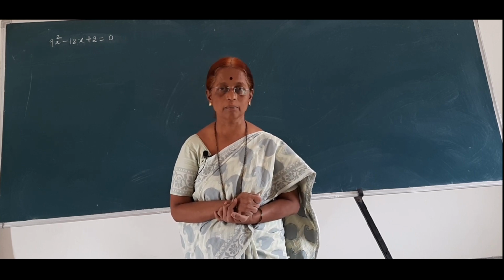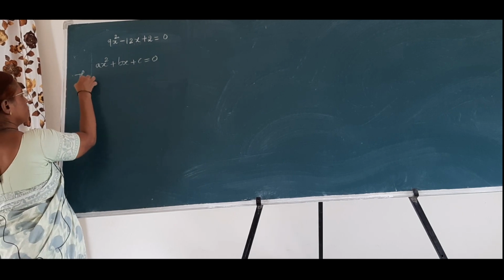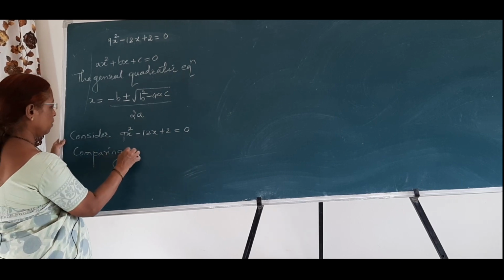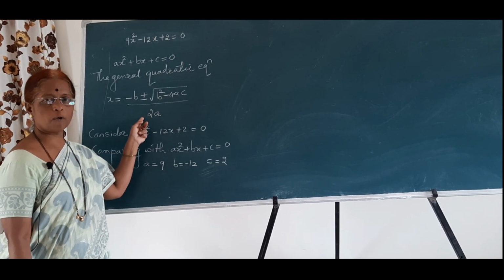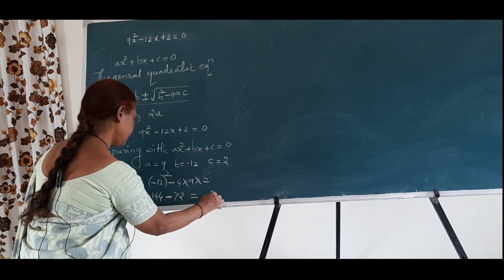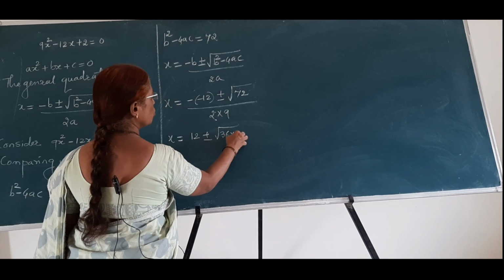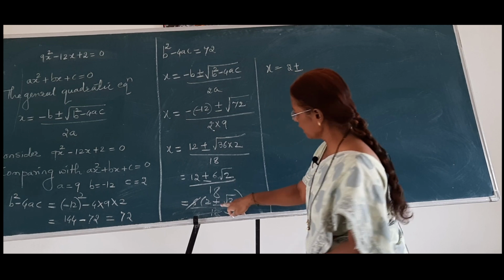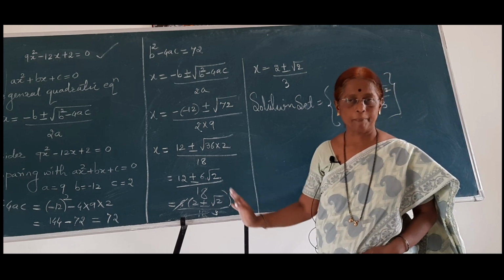QUADRATIC EQUATION USING FORMULA METHOD | UNLIMITED MATH | SUJATA TEACHER | SSC 10 | ALGEBRA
Hii, this is 5TH lecture of Sujata teacher here in this video the QUADRATIC EQUATION USING FORMULA METHOD is explained this is the most important theorem in 10th SSC board class in subject of Algebra. Please go through my previous videos. In this series teacher will be focusing mainly on the core concept of Algebras and how to solve the numerical. We can solve this problem by using two methods one of them is discussed in this video while other method will be in next video series